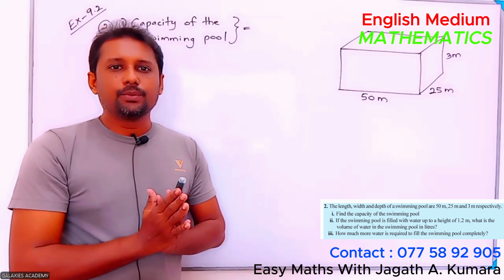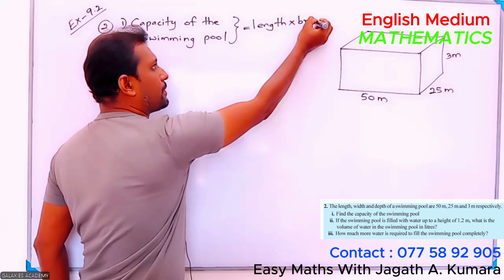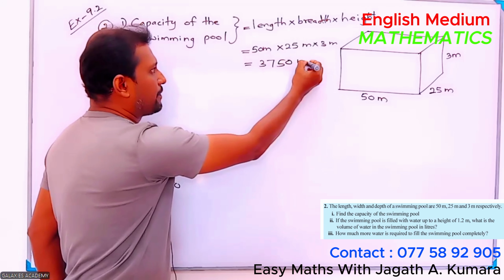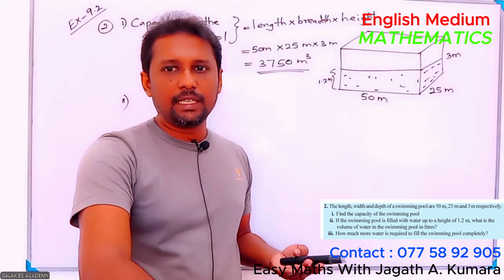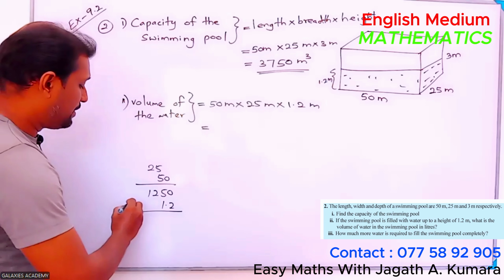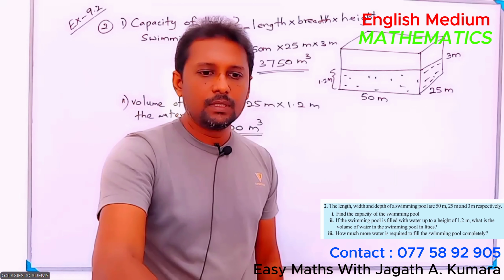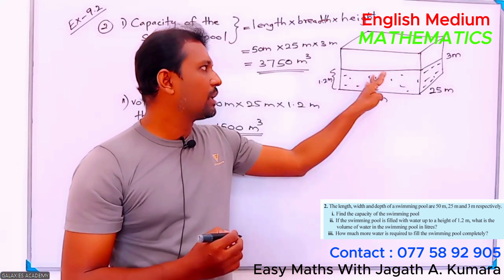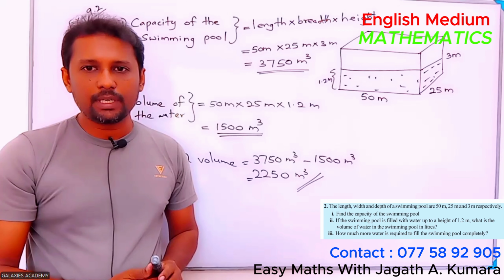Grade 9 Maths | Volume & Capacity Explained | English Medium Lesson | by Jagath A Kumara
Unlock the concepts of Volume and Capacity in this Grade 9 Mathematics lesson in English Medium! 🎓 Perfect for students following the Sri Lankan syllabus, this lesson breaks down key formulas, units of measurement, and real-life examples.

📚 What you'll learn:

Difference between volume and capacity
Formulas for cubes, cuboids
Unit conversions (litres ↔ millilitres, cm³ ↔ m³)
Solved practice questions

Whether you're preparing for exams or just revising, this video will help you understand the topic with clarity and confidence.

🟣🟣 ENGLISH MEDIUM MATHEMATICS CLASS 🟣🟣

නව පංති සදහා එක්වීමට ඉහත whatsapp group එකට එකතු වන්න.

🛑 දිවයිනේ ප්‍රසිද්ධ රජයේ සහ පෞද්ගලික පාසල් වල ඉගැන්වීම් කරන වසර ගණනක අත්දැකීම් ඇති ගුරුවරු පංති මෙහෙයවයි.

📌📌 මෙම පංති මාලාවට ඔබගේ දුව පුතා එක් කිරීමට  ඉහත whatsapp group එකට එකතු වන්න.